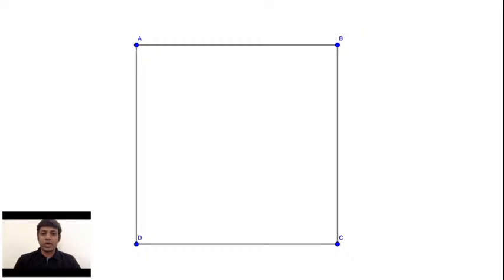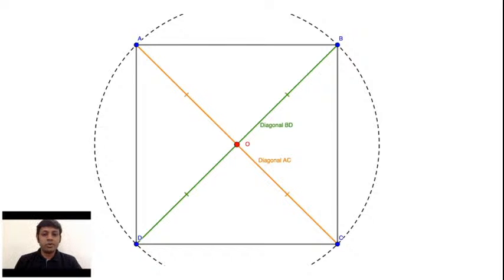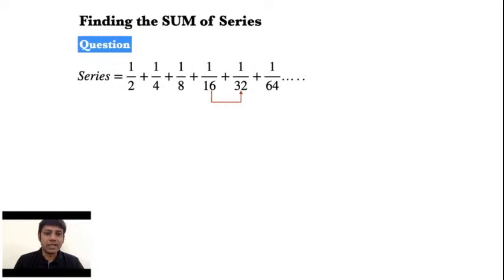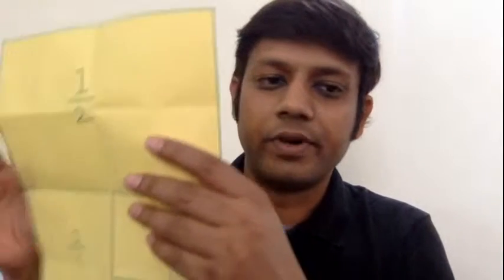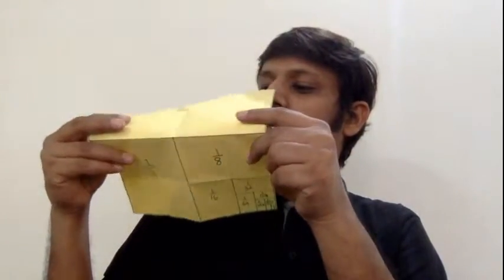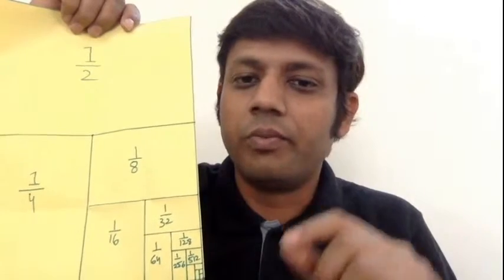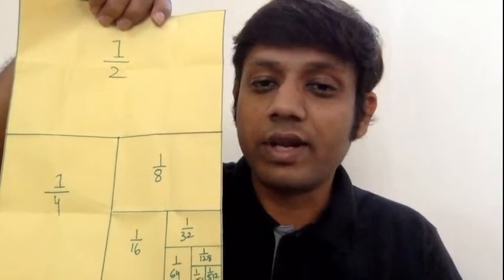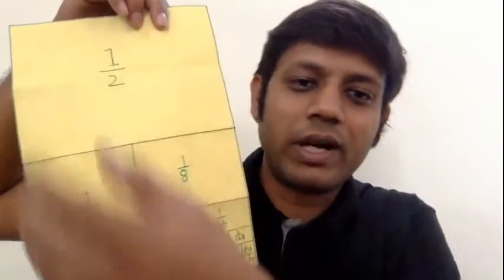Learning Mathematics Through Origami and Paper Folding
Time Stamp of Video
0:06 Properties of Diagonals of a Square using Geogebra
2:40 Properties of Diagonals of a Square using Origami/Paper Folding
9:27 Sum of a Geometric series = 1/2 + 1/4 + 1/8 + 1/16 + 1/32 + 1/64 ...
11:20 Sum of a Geometric series = 1/2 + 1/4 + 1/8 + 1/16 + 1/32 + 1/64 using Paper Folding

Video covers following Math Concepts using Origami and Paper Folding:
1. Properties of Diagonals and how they bisect each other at the intersection point.
2. Sum of a Geometric series = 1/2 + 1/4 + 1/8 + 1/16 + 1/32 + 1/64 .